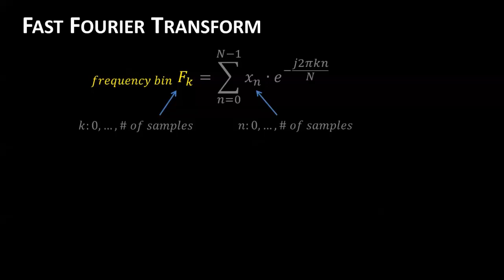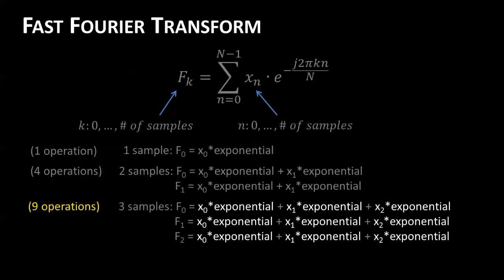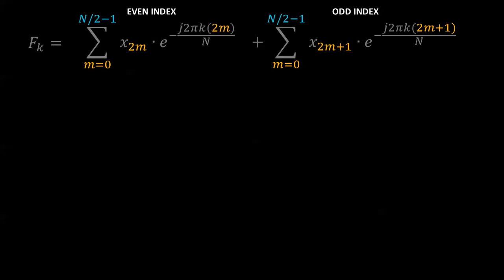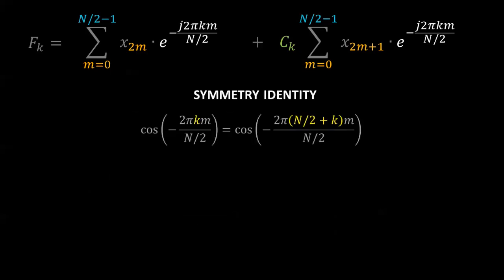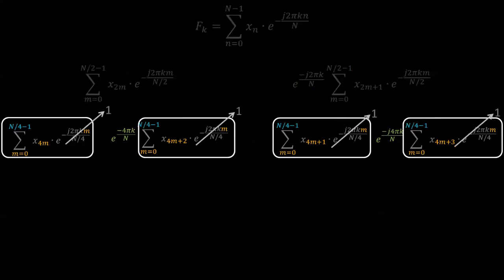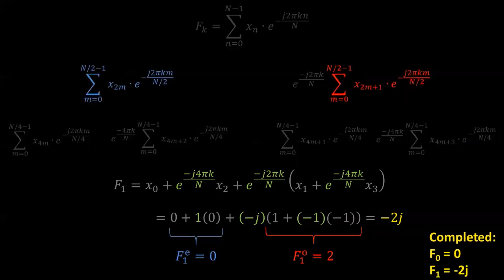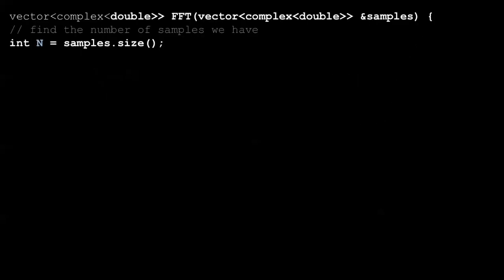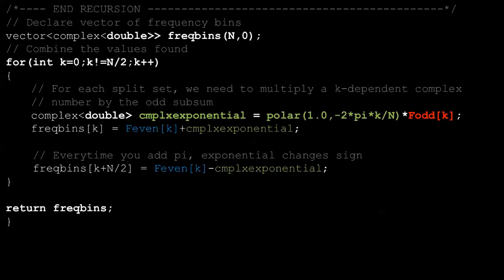The FFT Algorithm - Simple Step by Step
This video walks you through how the FFT algorithm works